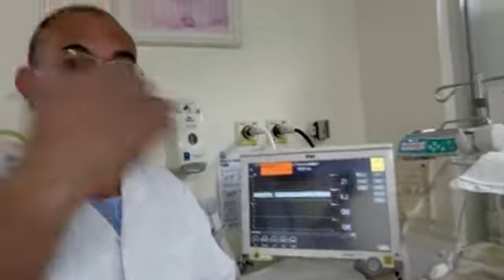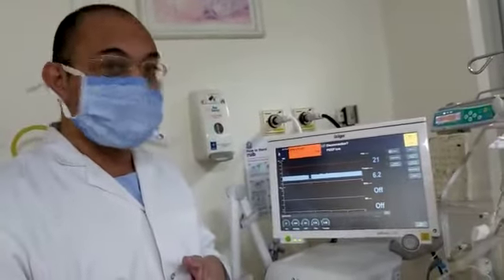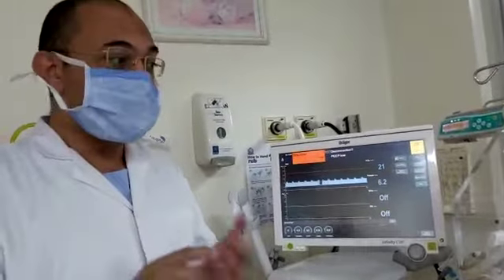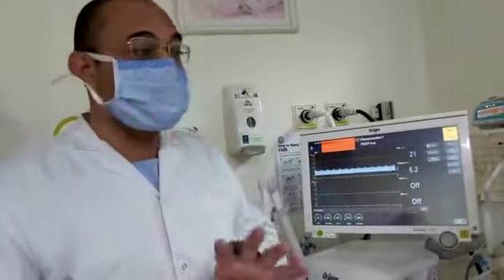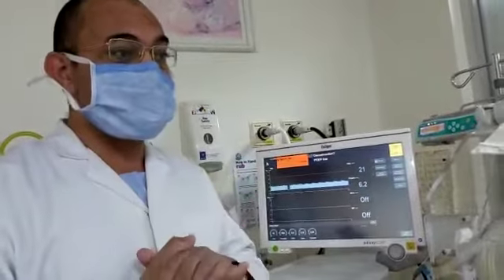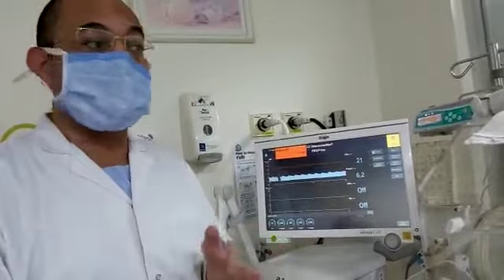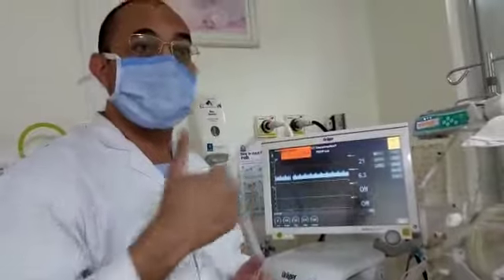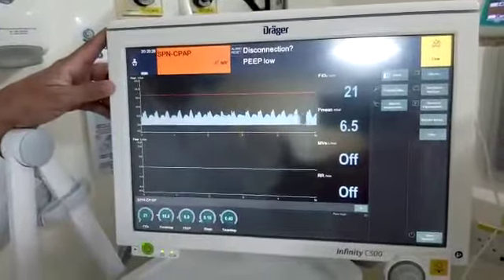Workshop 57 how to apply NIV non invasive ventilation IPPV intermittent positive pressure ventilatio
For apnea of prematurity AOP,  CPAP, CMV,  nasal non invasive ventilation